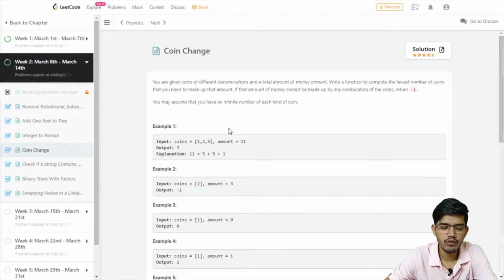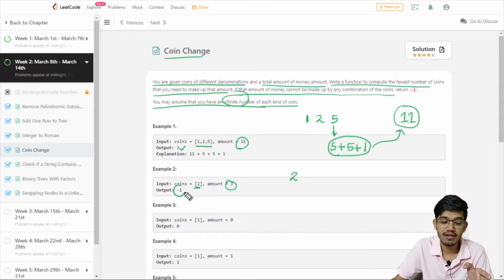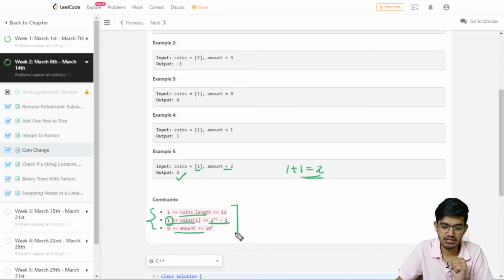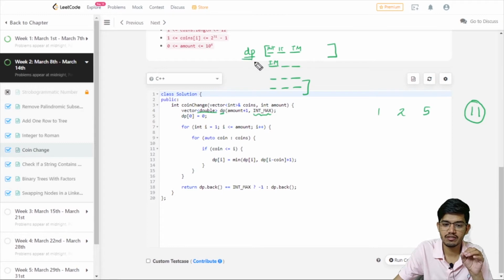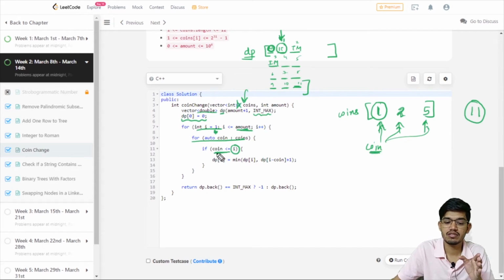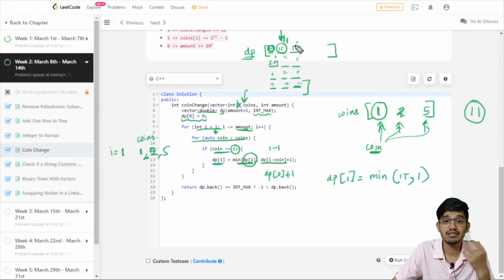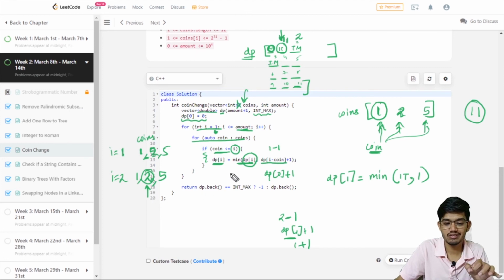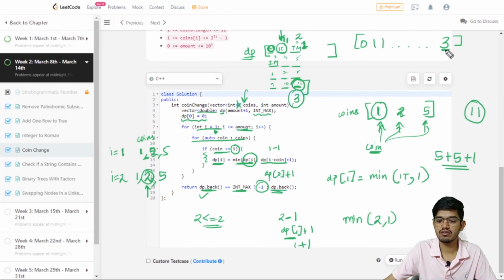322. Coin Change | Leetcode | City Coder | 11th March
You are given coins of different denominations and a total amount of money amount. Write a function to compute the fewest number of coins that you need to make up that amount. If that amount of money cannot be made up by any combination of the coins, return -1.

You may assume that you have an infinite number of each kind of coin